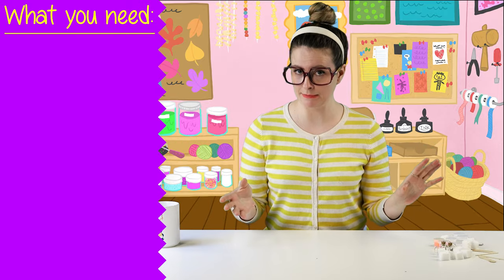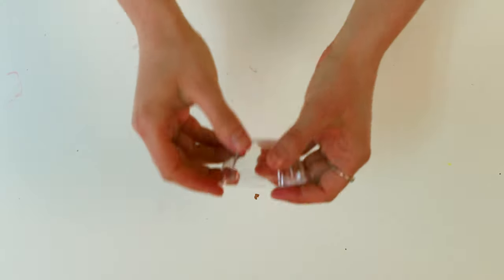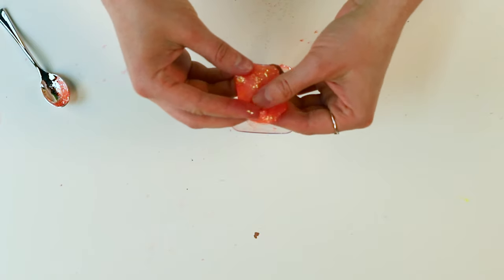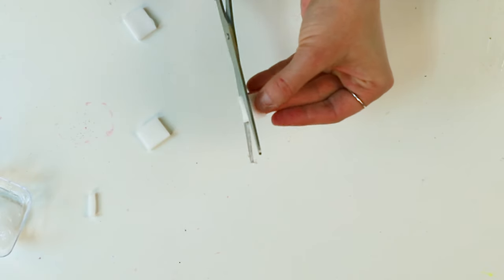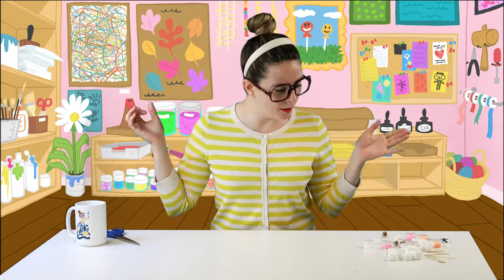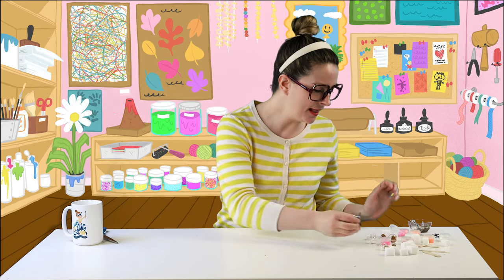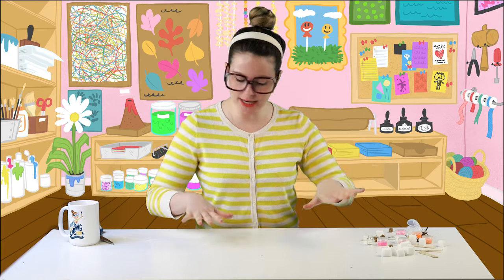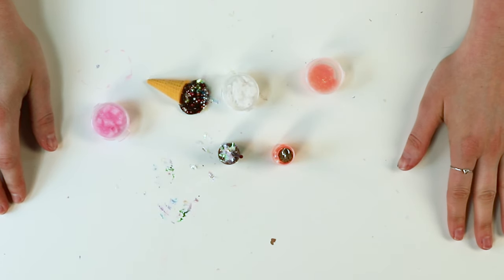Mini Slime! | DIY Slime with Crafty Carol | Cartoon Stories for kids | Crafts for Kids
Crafty Carol loves slime! Here are some MINI DIY easy slime recipes! Cool School Arts and Crafts for kids with Crafty Carol.

From creating cardboard castles, hair like Rapunzel or your very own JETPACK, Crafty Carol makes learning and using your imagination the best time ever! With plenty of activities for kids at home or kids at school! Let's get crafting!